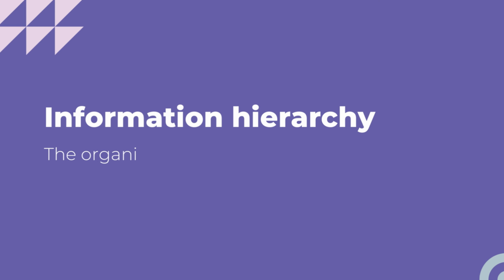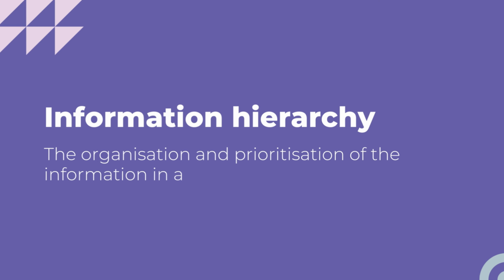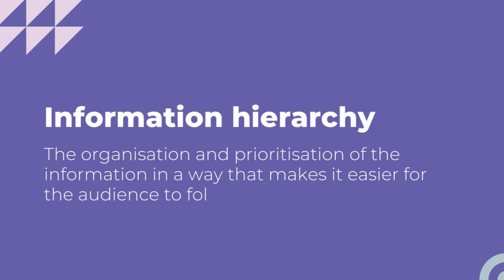Accessibility in Presentation Design